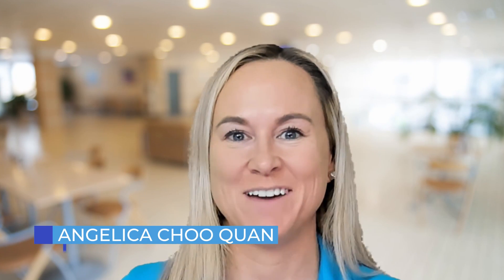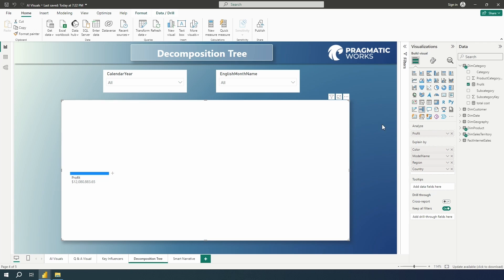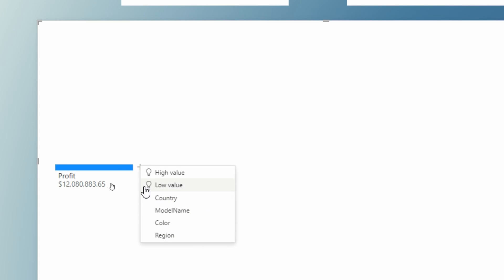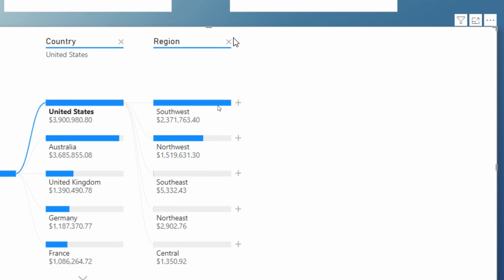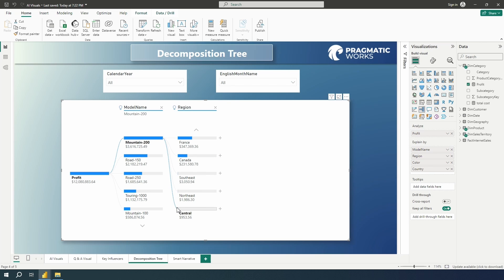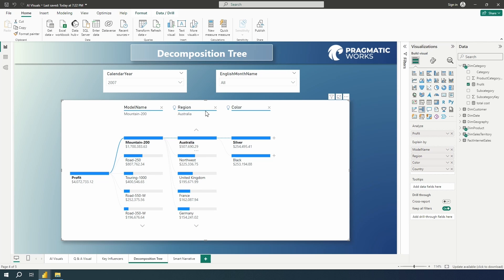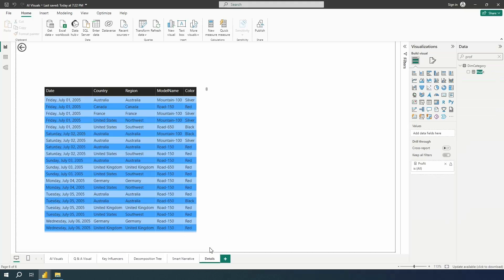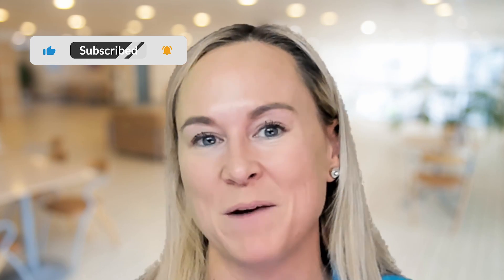Decomposition Tree - AI Visuals in Power BI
In this tutorial, Angelica demonstrates how to utilize the Decomposition Tree visual to analyze data across different dimensions in Power BI.

00:00 Intro
01:48 Setting Up the Decomposition Tree Visual
04:53 Exploring Data Analysis with Decomposition Tree
07:42 Utilizing AI Splits
10:41 Responsive Nature of Decomposition Tree to Filters
13:36 Drill-Through Functionality